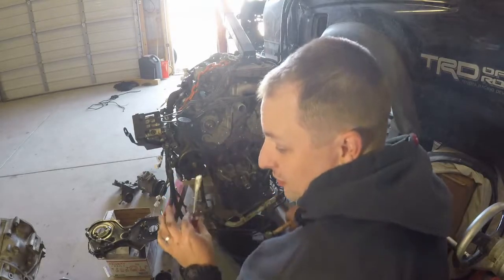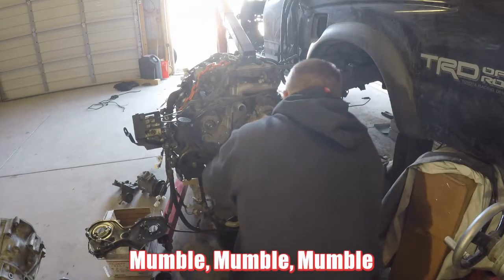Stuck in a Time Warp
The thrills continue on the timing belt change on the 3.L Toyota Tacoma engine. This will be a week long series going through the process.

Hey Sailor

Hefty Fabworks for awesome bumpers (mention my channel maybe I can get a reference discount when I get to this on my truck 😀)

NOTE: I am not being paid to endorse these, they are simply good resources and well put together programs that can help... and they are free because I am cheap.